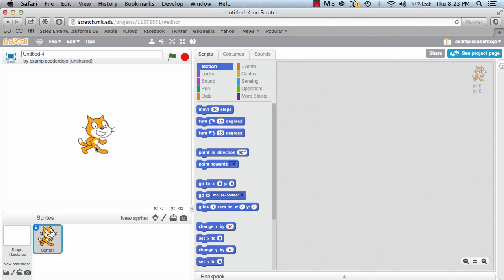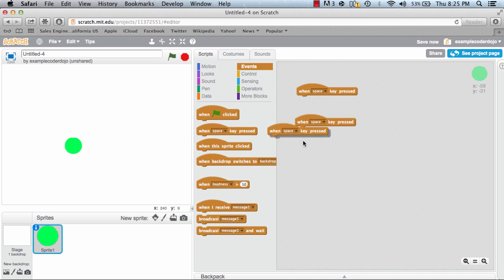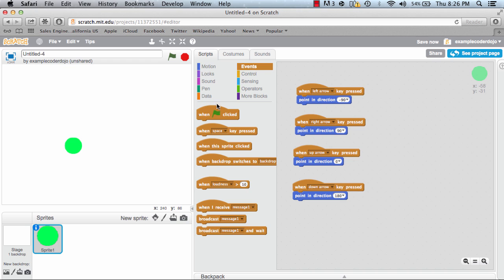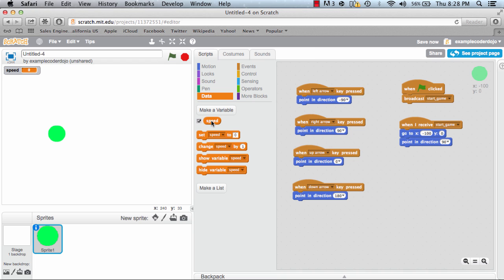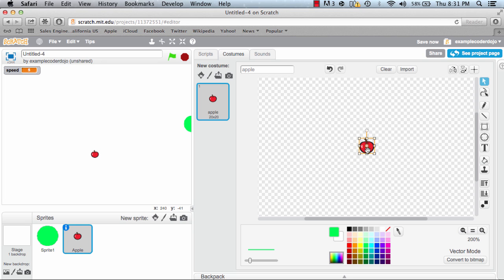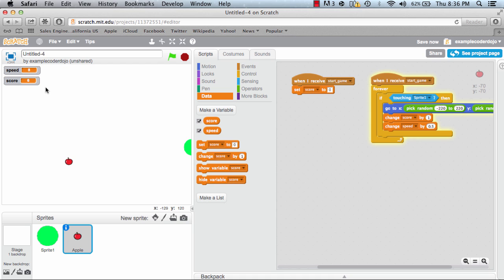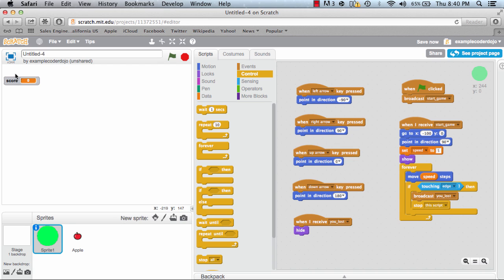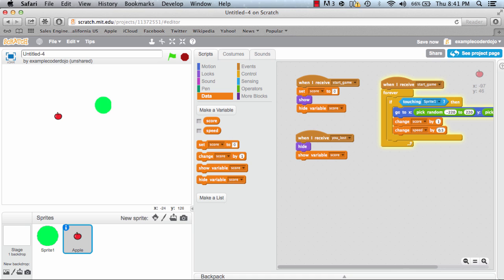CoderDojo Huntsville - Snake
This video teaches you how to build a basic snake game in Scratch. This lesson will be taught in the first CoderDojo Huntsville session.